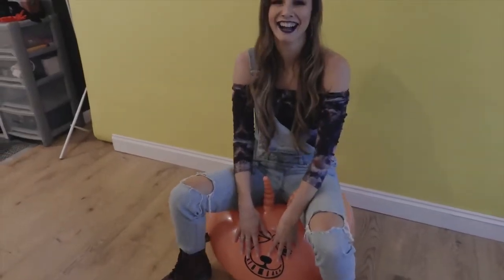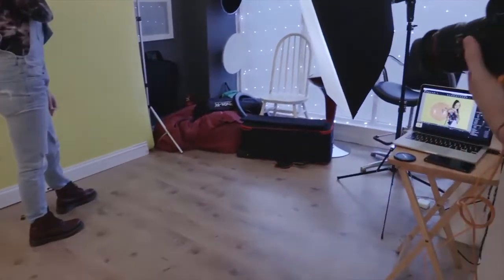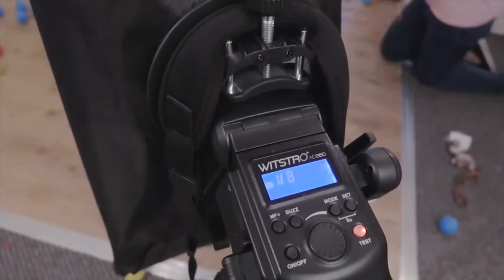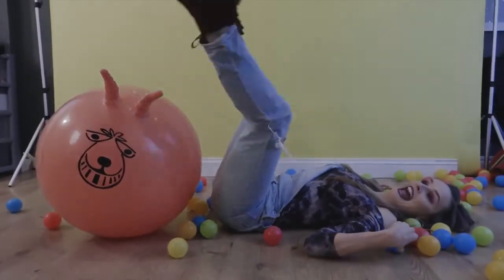A bouncy space hopper shoot! 🟠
It's May 2018 and we're in the studio shooting some space hopper portraits with Leanne and this is the behind the scenes video, enjoy!

Academy Of Aperture is an online training site for those who want to learn more about photo and video. There's a bunch of FREE and paid content on there, so head over to get learning!

CAMERA + LENSES
▸ SONY A7C
▸ TAMRON 28-75MM
▸ TAMRON 70-180MM
▸ TOKINA FIRIN 100MM MACRO
▸ SONY 35MM
▸ SONY 50MM
▸ SAMYANG 18MM
▸ GOPRO HERO 11 BLACK

CAMCORDERS
▸ 4K Camera - Sony FDR-AX43A
▸ That ‘Old School’ Look Camera - Sony DCR-SR52

AUDIO & LIGHTING
▸ DJI MIC
▸ RODE VIDEOMIC GO
▸ GODOX SL60W
▸ GODOX V1
▸ GODOX AD200

OTHER GEAR THAT WE LOVE
▸ NEEWER ROLLER BAG
▸ ZHIYUN CRANE M3S